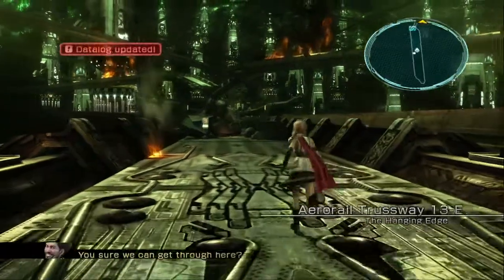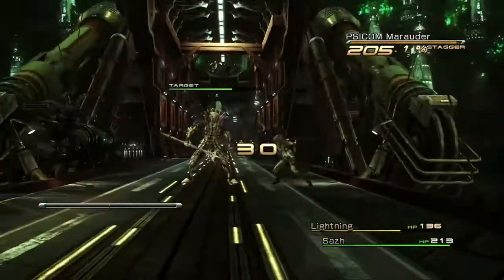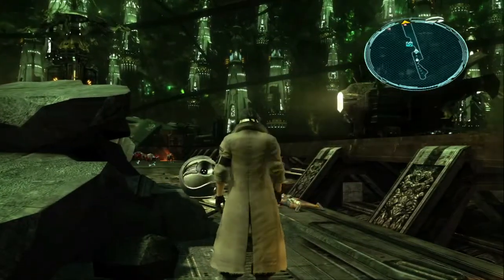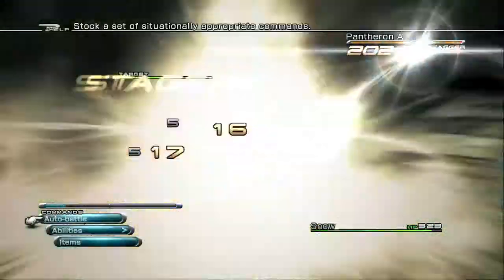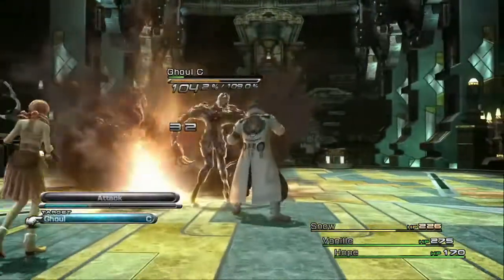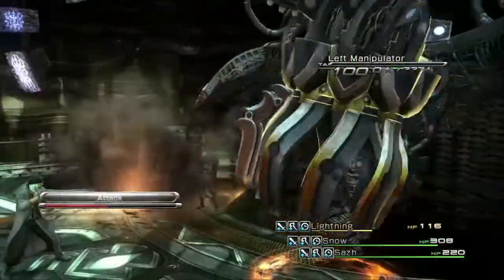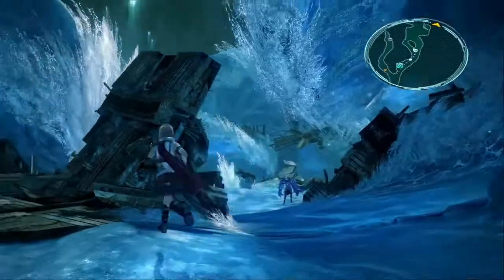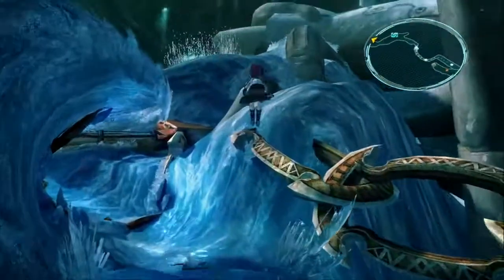Final Fantasy XIII Randomizer - Part 1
As a lot of you guys know, I was doing a live stream of this but lately have been having some internet issues so I decided to just make videos on this